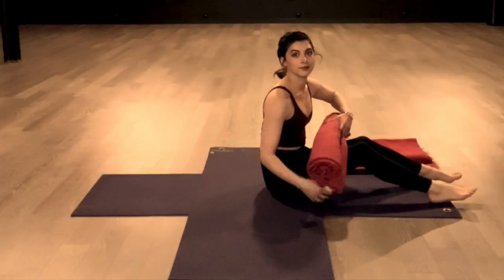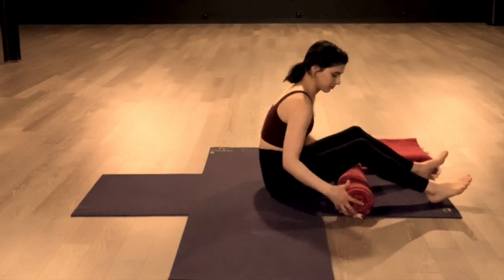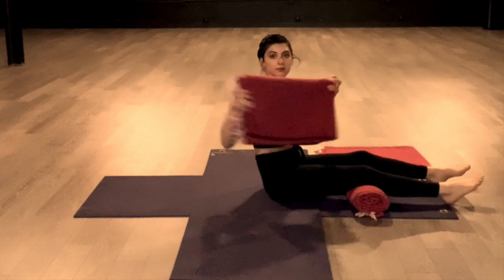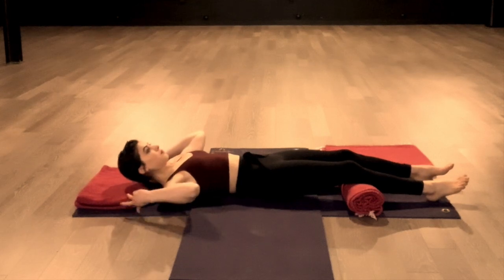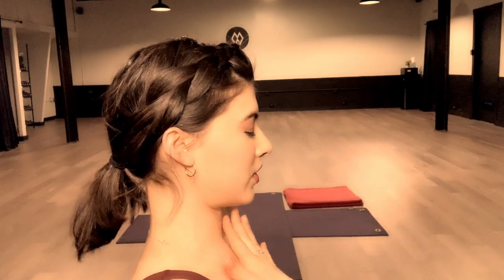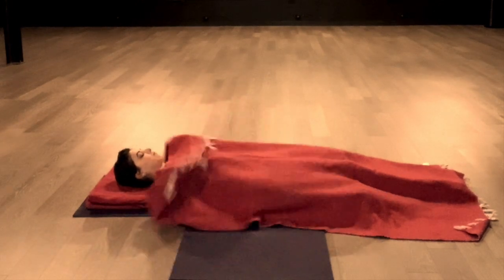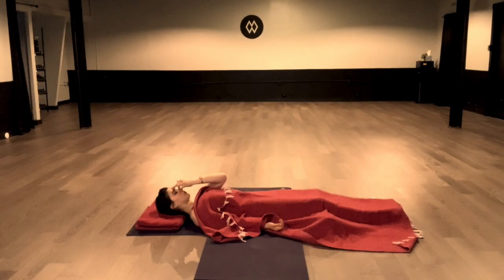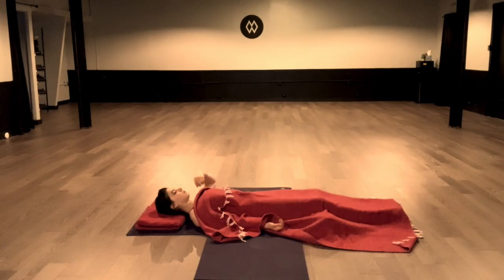Yoga Nidra Meditation to Help You Fall Asleep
This is a meditation that you can do right from the comfort of your bed to ease your body into restful sleep. The mind will quiet itself by bringing awareness to your breath and body. No flexibility required!